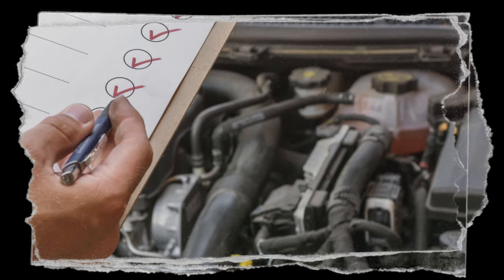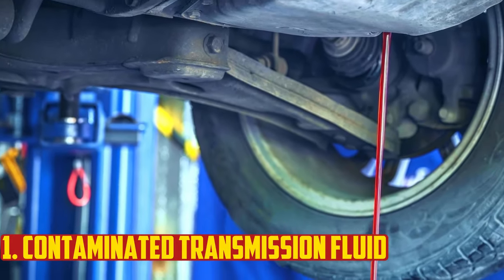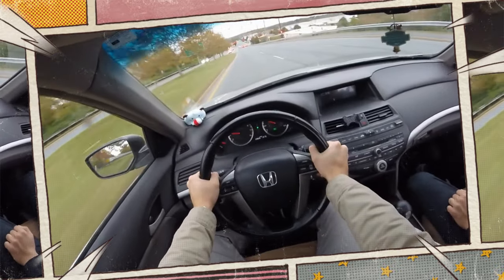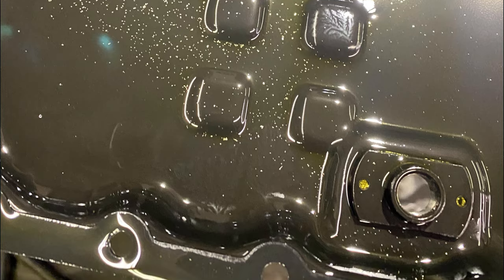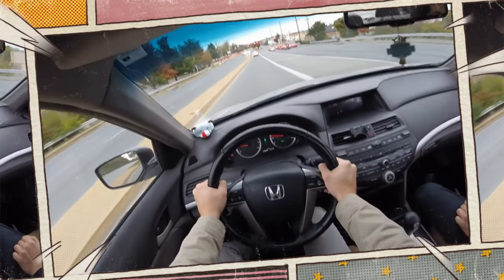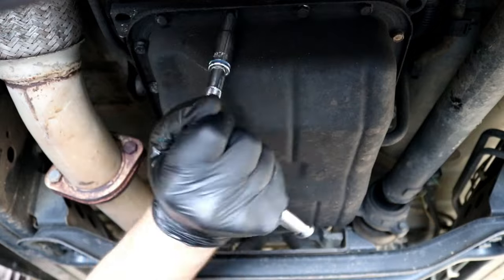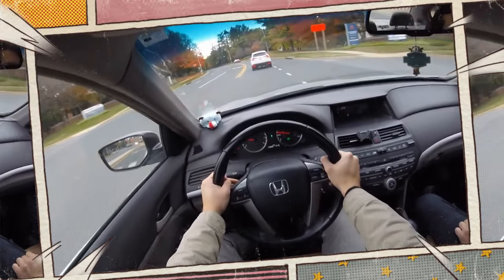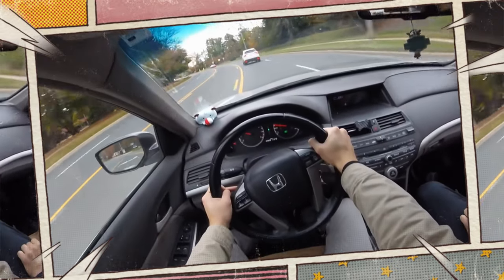6 Symptoms of a Clogged or Bad Transmission Filter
There are a few obvious symptoms if your transmission filter is beginning to fail. Let's examine them more closely.

Timecode:
00:00:00 - Short intro
00:00:31 - Contaminated Transmission Fluid
00:00:43 - Whirring or Whining Noises
00:01:08 - Rattling Noises
00:01:32 - Unusual Smells
00:01:48 - Leaks
00:02:09 - Problems Shifting
00:02:26 - How Often Should a Transmission Filter Be Changed?
00:02:57 - Replacement Cost